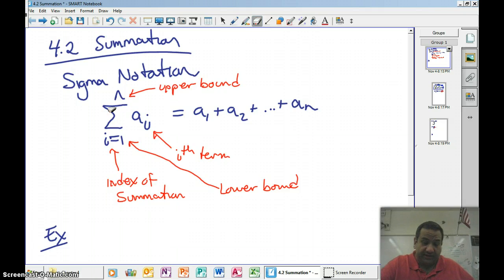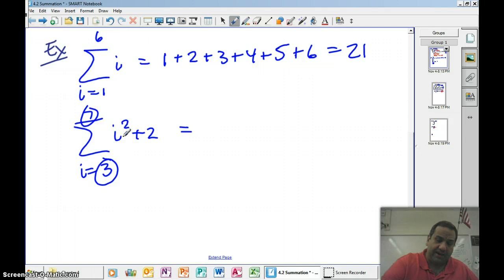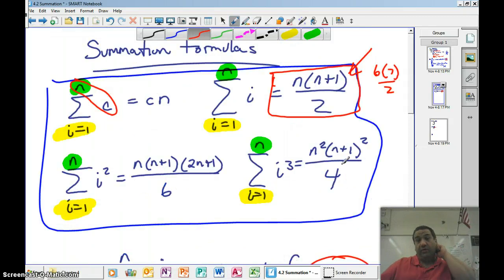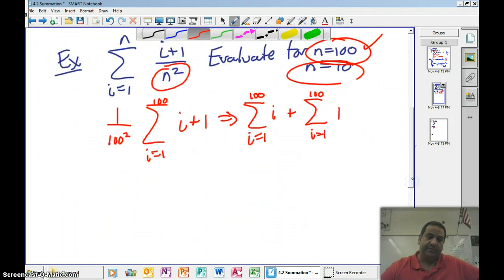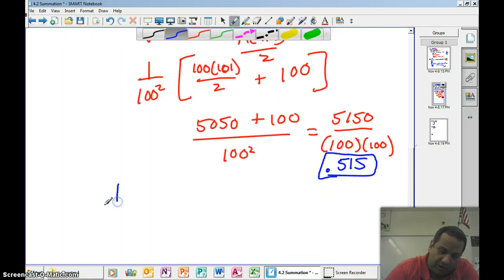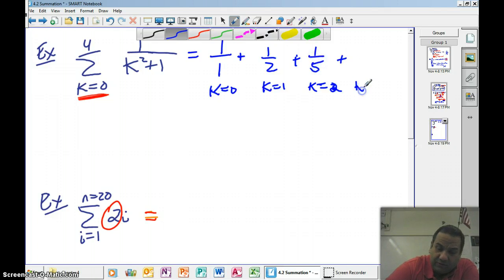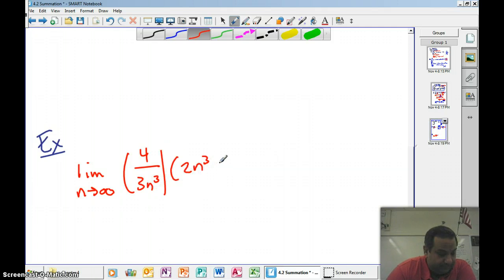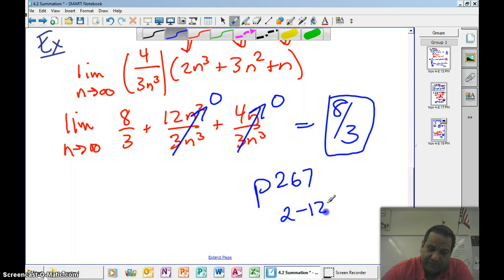Lesson 4.2 Day 1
Summataion